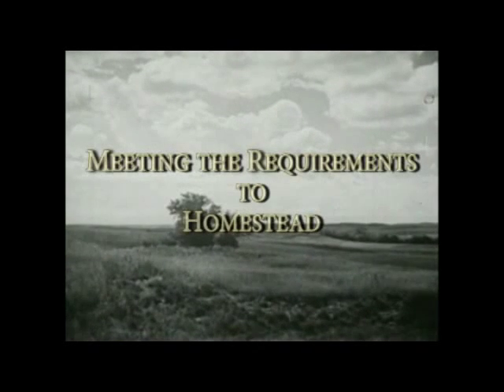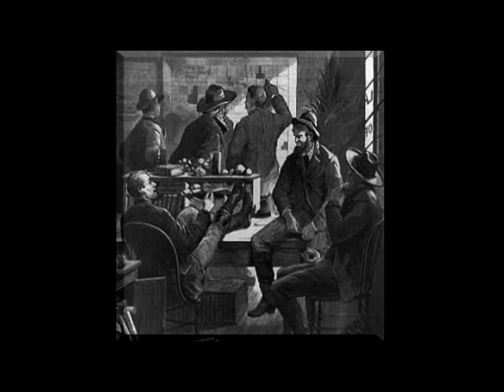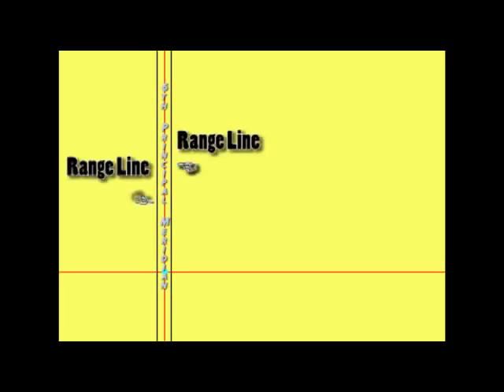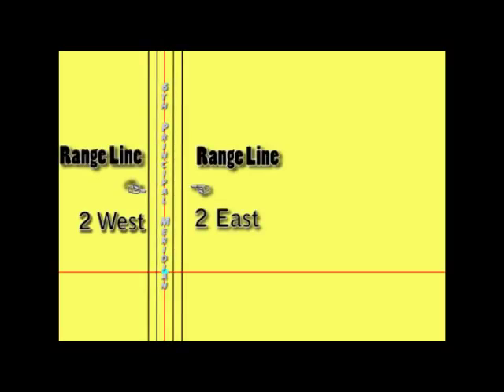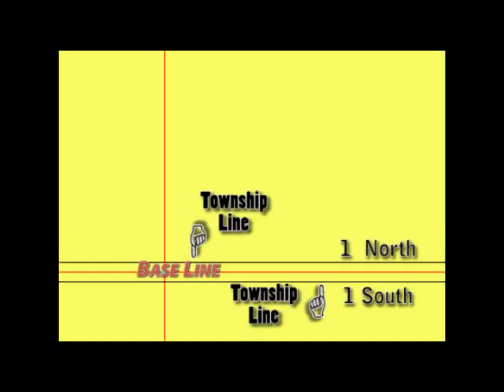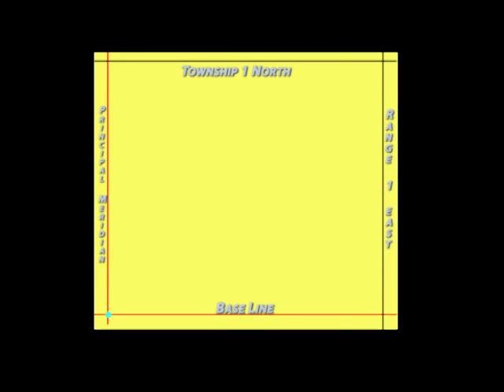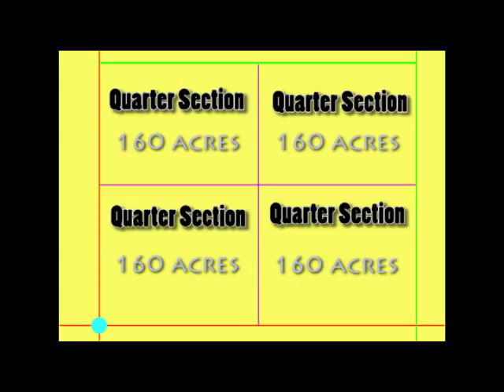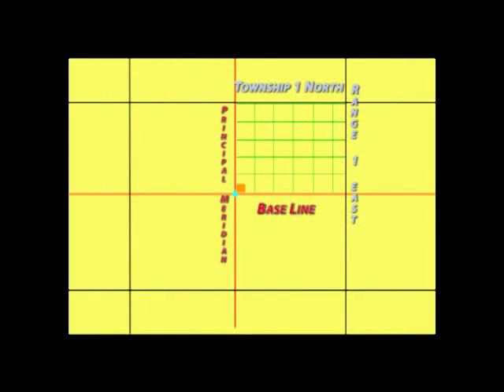Land Office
An in-depth view of how land was divided and surveyed before and during the Homestead Act of 1862, while also identifying the legal requirements for homesteading under this crucial piece of legislation.